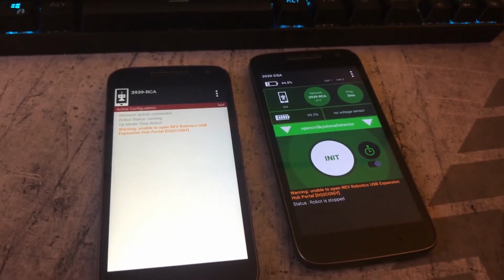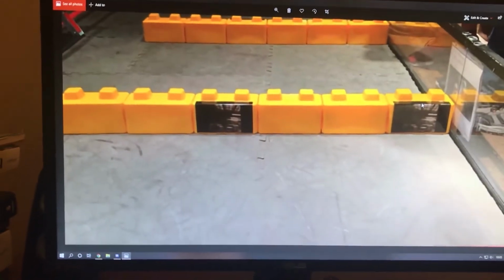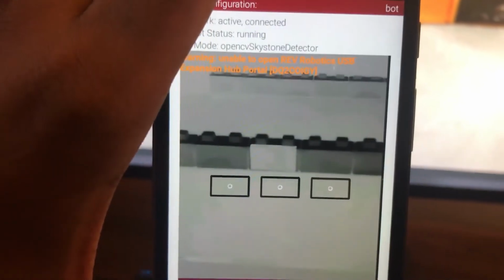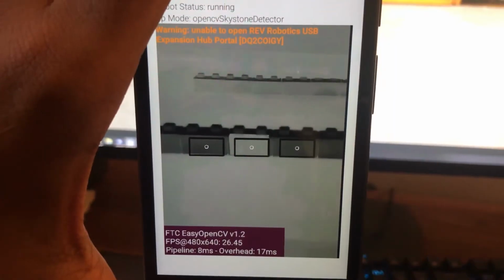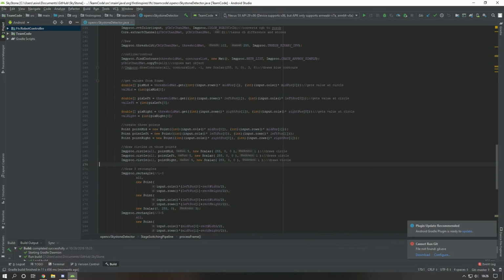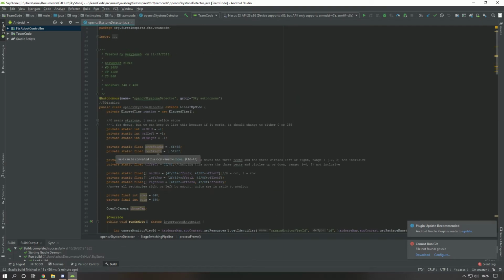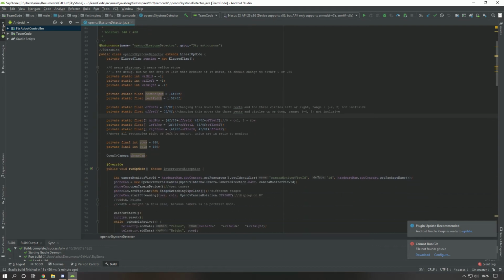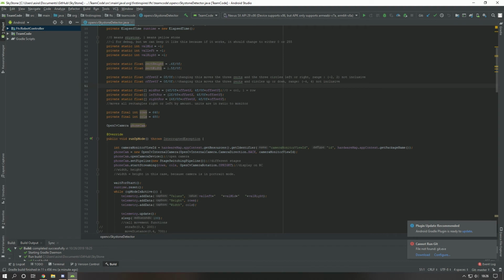FTC Skystone Detector OpenCV | Bolts Of Steel 3939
We are using Easy OpenCv in the video. So you have to install that first to use this code. Go to this link, scroll down and follow the instructions to do so:

If you are using the latest version of easyopencv, you may need to make a small change. Look at my code in line 70. There should be a comment that will help. This should fix the "cannot be instantiated" error. Basically, replace line 70 with this:
phoneCam = openCvCameraFactory.getInstance().createInternalCamera(OpenCvInternalCamera.CameraDirection.BACK, cameraMonitorViewId);

The link to the code is a URL shortener and may involve links and ask you to click on scams. For you own safety, please try to skip the ads to get to the code and do not click on any of those. Code

Anything helps! :)